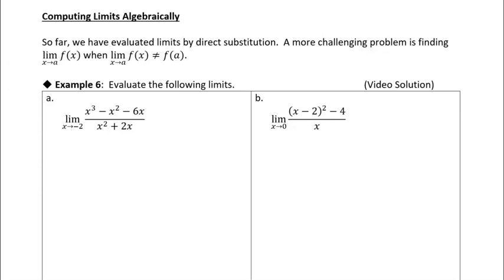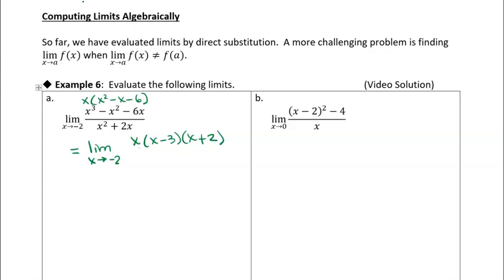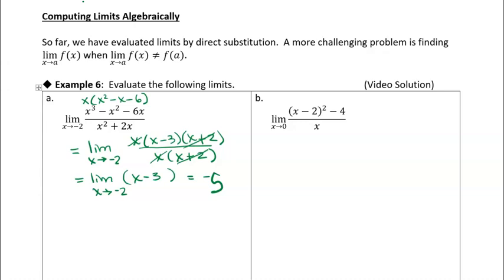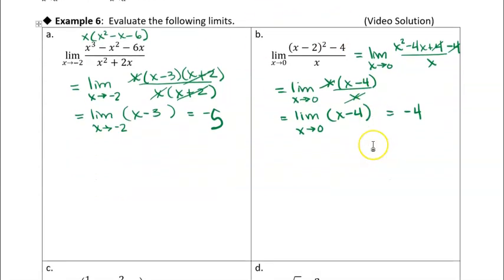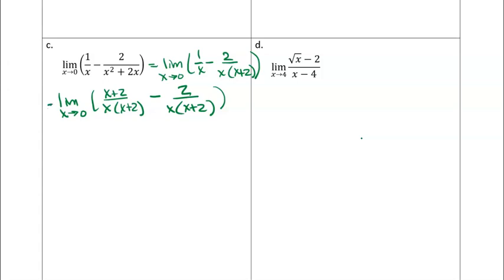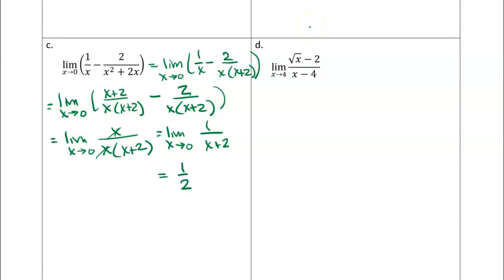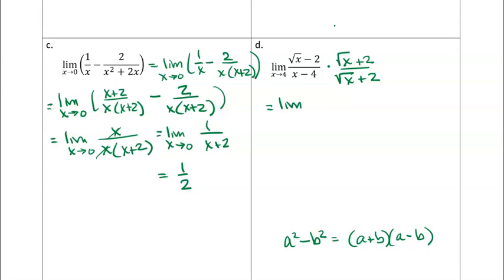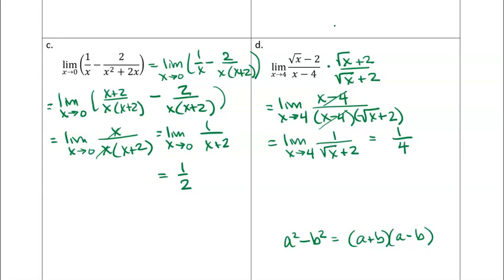2.3 Techniques for Computing Limits: Example 6